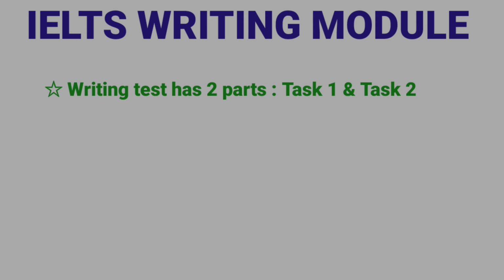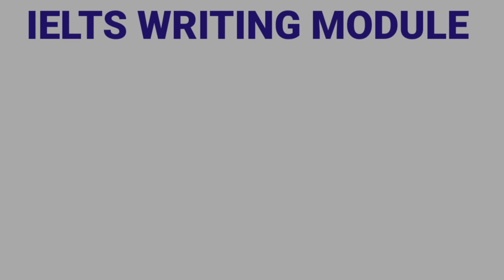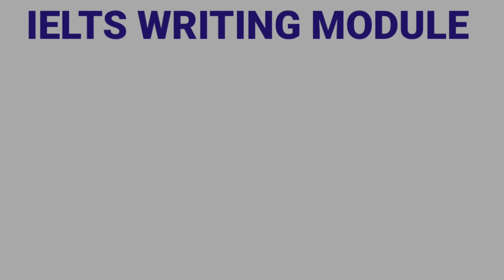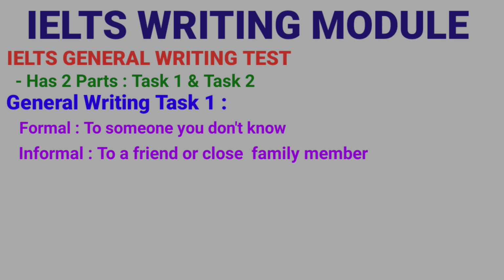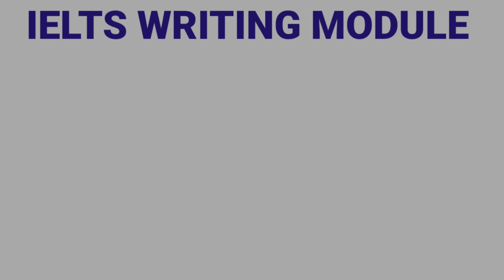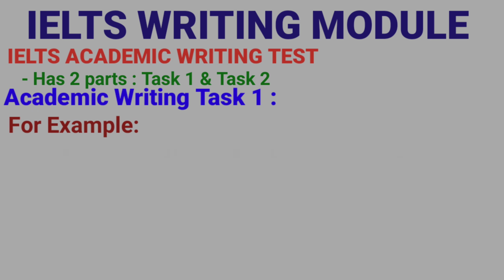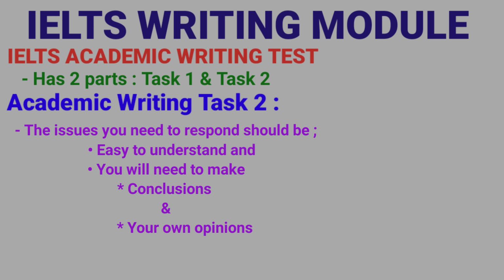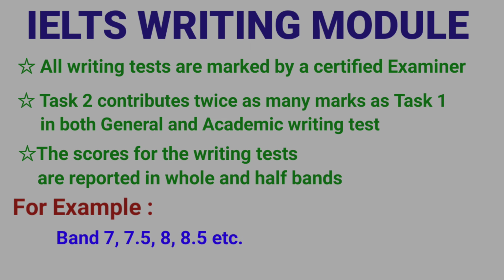IELTS WRITING MODULE